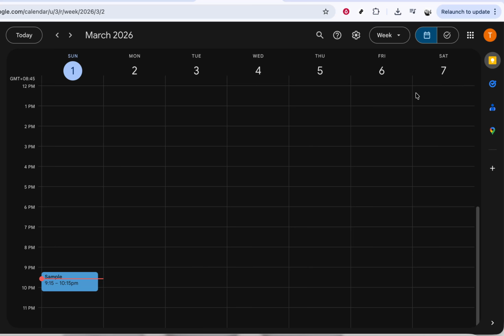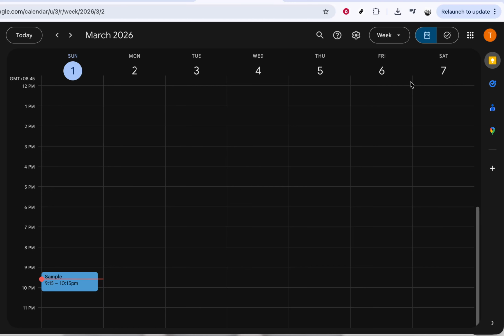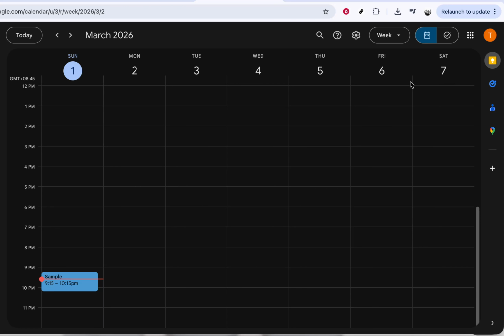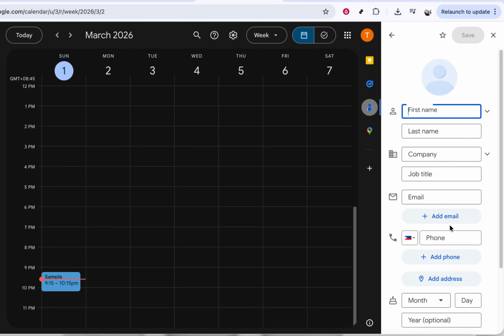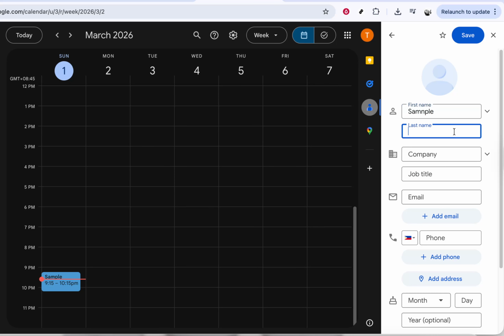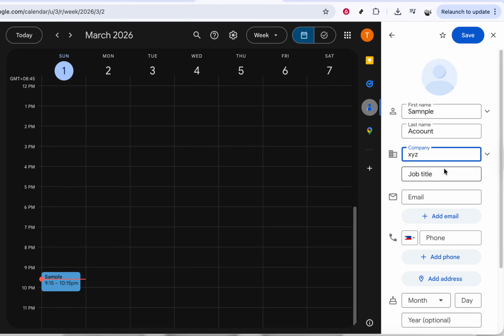How to Add Contacts in Google Calendar | Quick Guide 2026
In this video, you’ll learn how to add contacts in Google Calendar so you can quickly invite people to events and stay organized. I’ll walk you through how to add guests to meetings, sync your contact list, and make scheduling easier using your saved contacts.